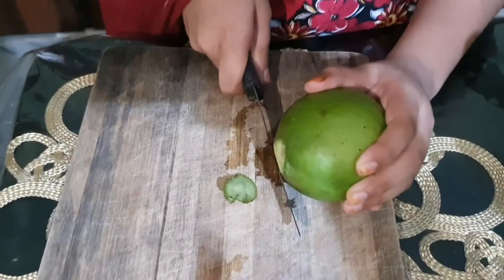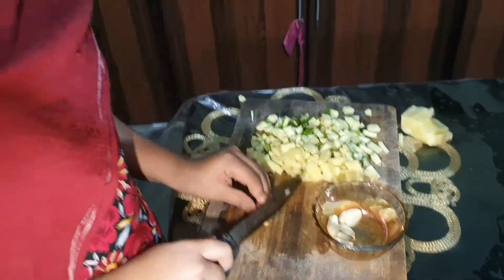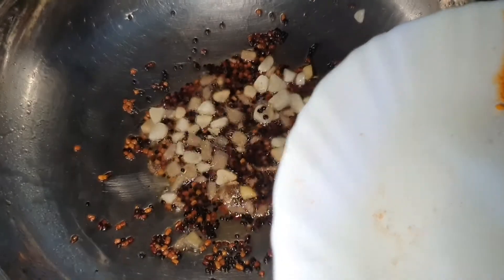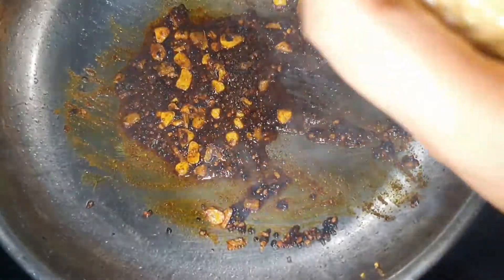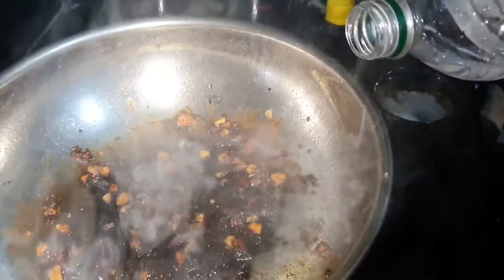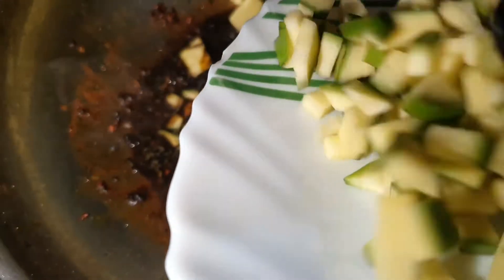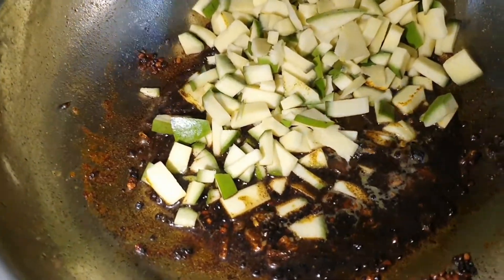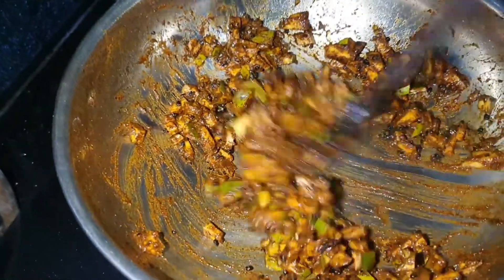Mango pickle # kondotty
സംഭവം കൊള്ളാം.
കിടിലൻ ടെസ്റ്റ്‌ ആണ്
പറ്റുന്നവർ വീട്ടിൽ ഉണ്ടാക്കണം.